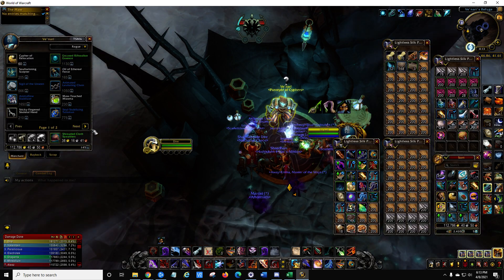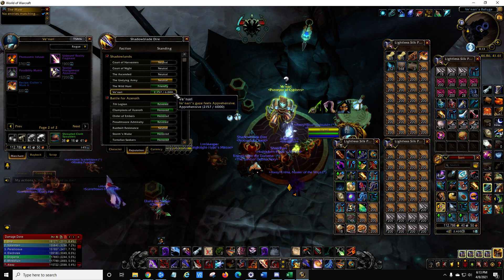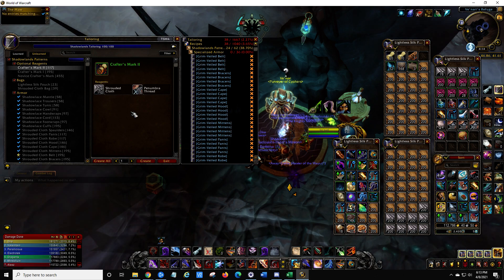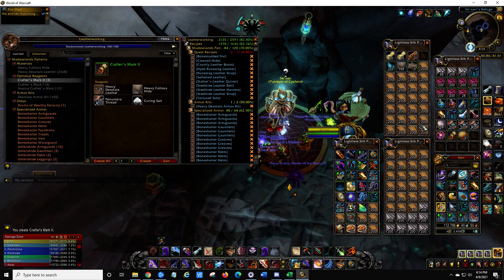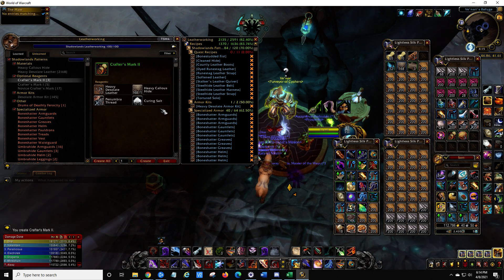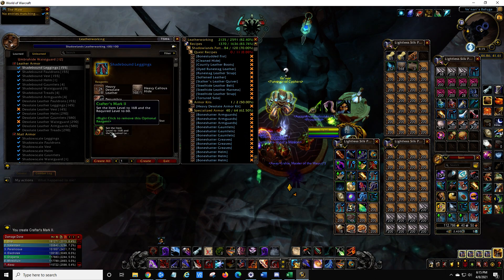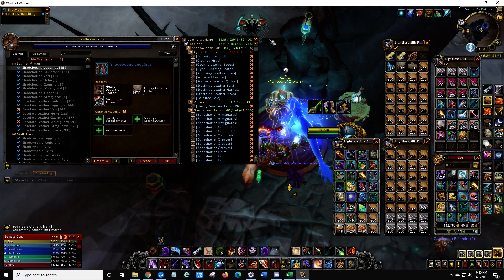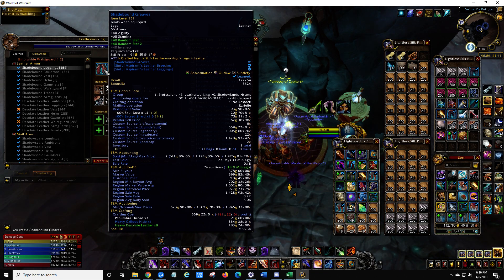Shadowlands - World Of Warcraft: Crafter's Mark II no longer requires reputation(on alts)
Just to clarify, once you unlock it on one character it should be unlocked on your other characters.